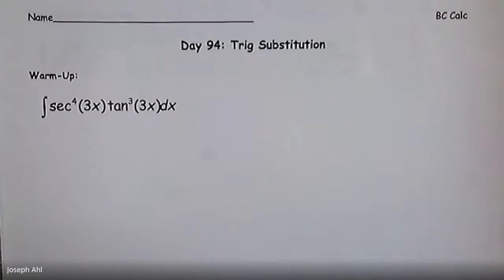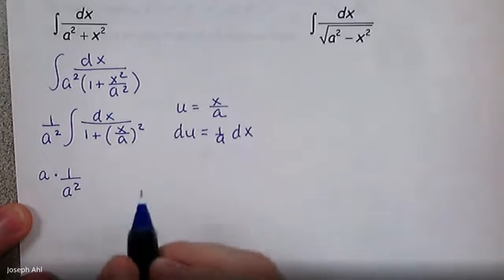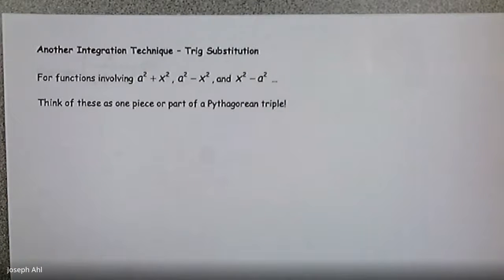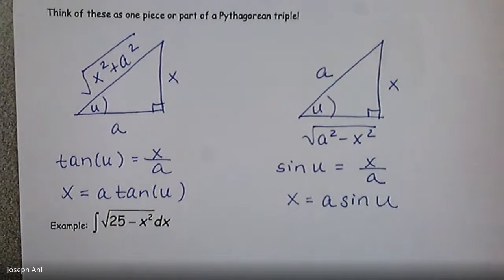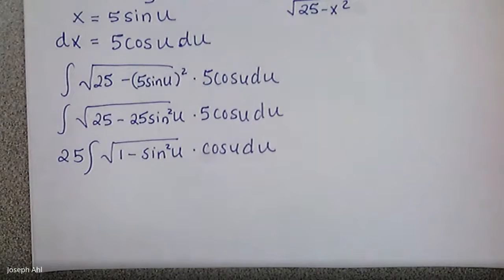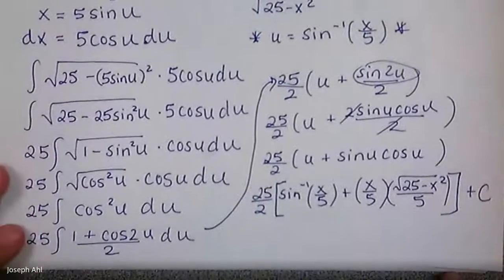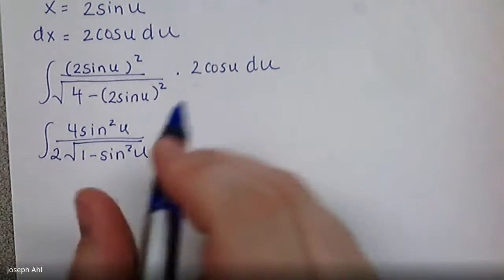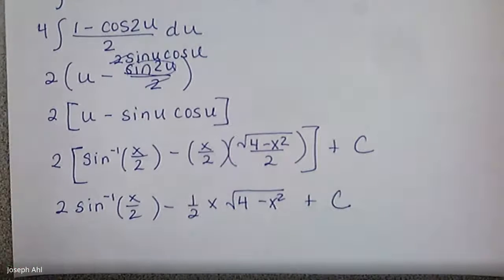Day 94 (BC)